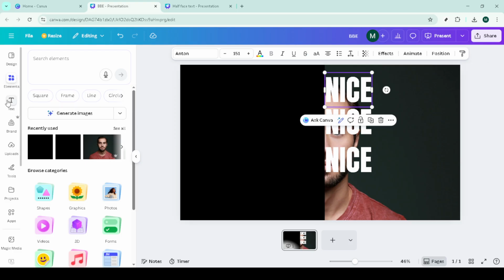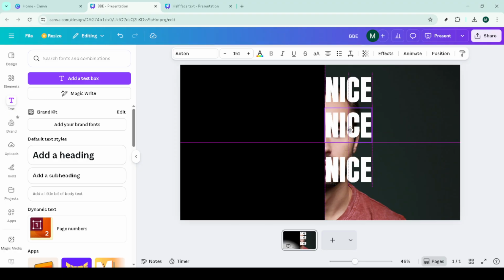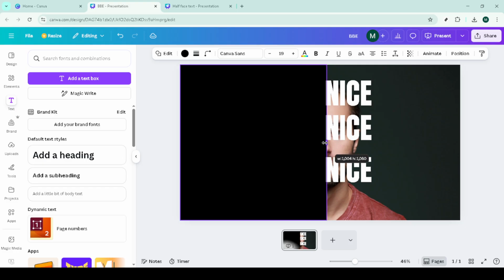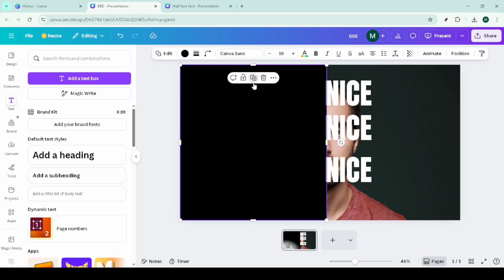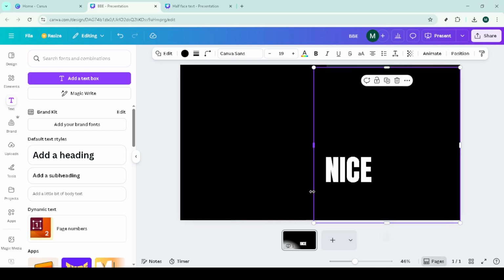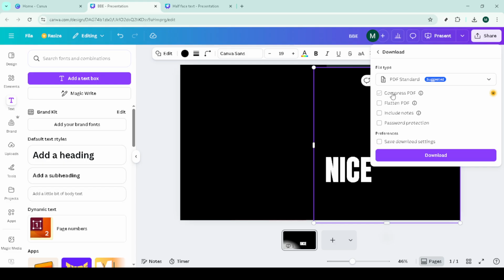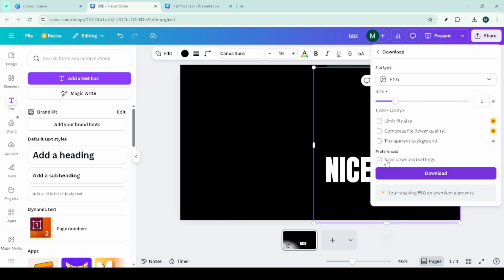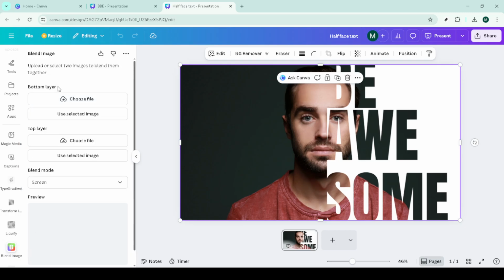How to Create Half-Face Text Portrait in Canva [Full Guide 2026]